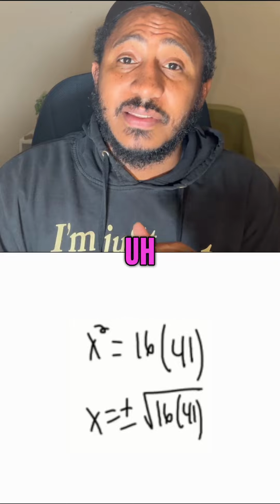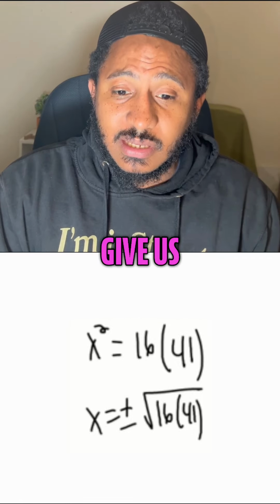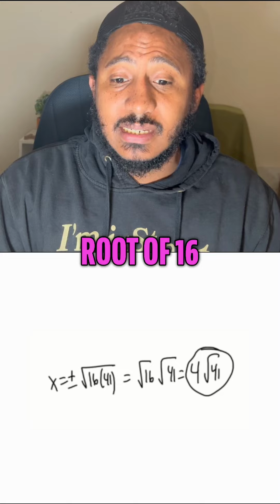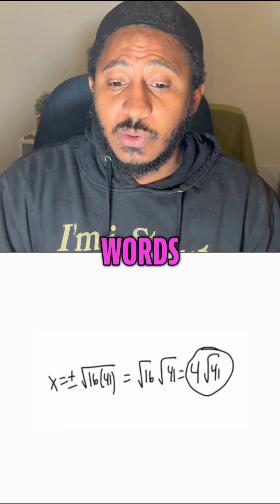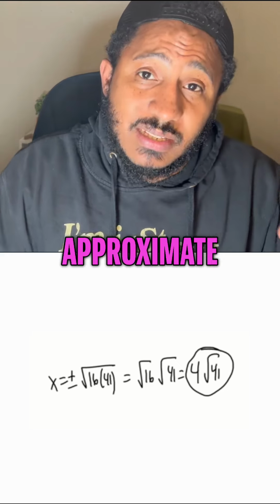The Secant-Tangent Theorem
Join us as we dive into the secant and tangent theorem. Learn how to find x using our illustrated example and simplify complex math concepts. Math is everywhere, and we're here to make it clearer!